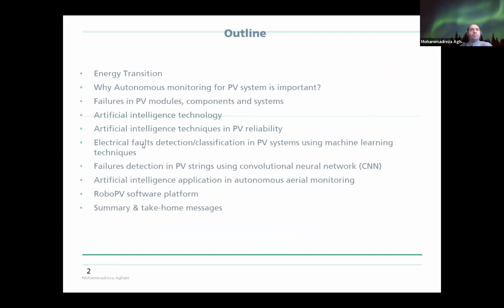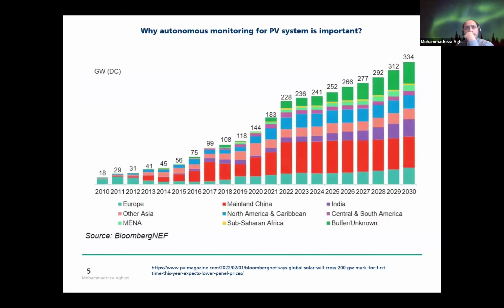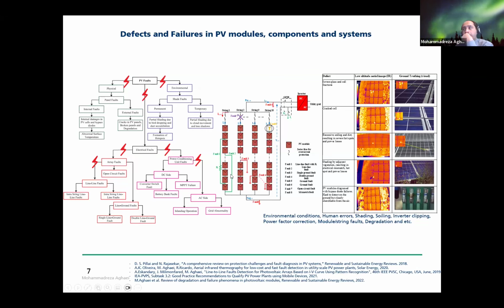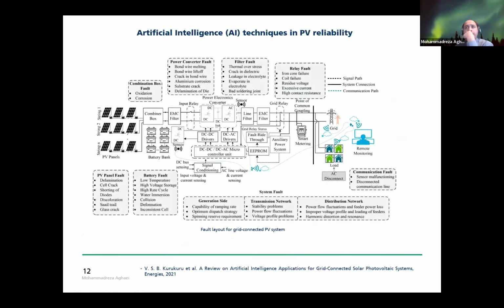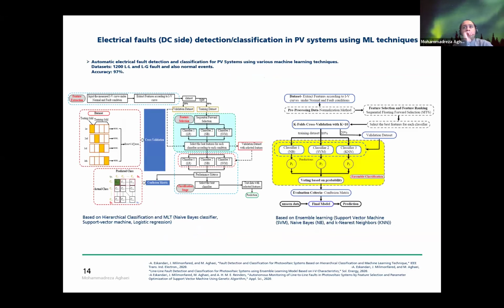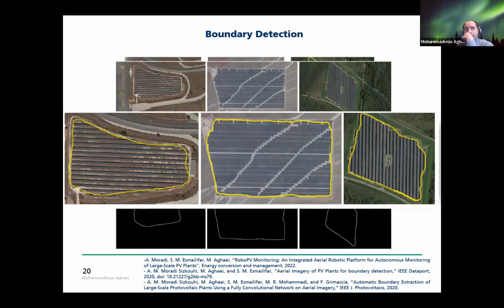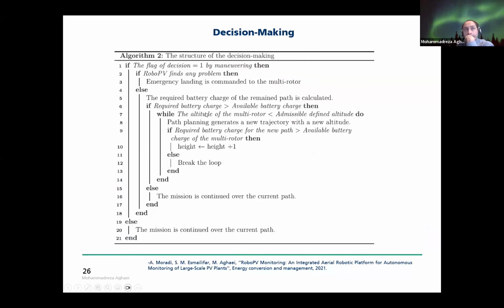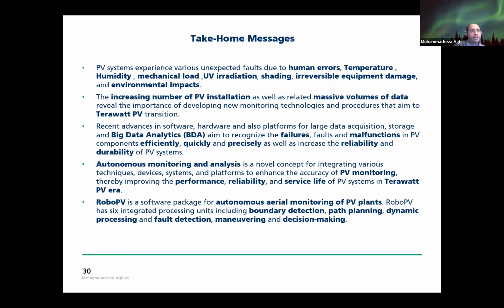IA Application in Fault Detection and Maintenance Strategies for PV & CSP- Mr Mohammadreza Aghaei -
Mohammadreza Aghaei, Senior Scientist, Professor at the University of Freiburg and EU project coordinator

Dr.-Ing. Mohammadreza Aghaei is a highly accomplished professional with a Ph.D. in electrical engineering from Politecnico di Milano, Italy. With extensive experience as a visiting scholar and postdoctoral scientist at renowned institutions such as Fraunhofer ISE and Helmholtz-Zentrum Berlin (HZB)-PVcomB, Germany, he has made significant contributions to solar photovoltaics and sustainable energy systems. Serving as a Guest Lecturer at the University of Freiburg and holding adjunct professorships, Dr. Aghaei has demonstrated his commitment to academia. He currently leads the EU Horizon 2020 project "COLLECTiEF" at the Norwegian University of Science and Technology (NTNU), while also being a professor at the University of Freiburg. A senior member of IEEE and author of over 140 publications, his expertise and leadership in energy flexibility and renewable technologies are widely recognized in the academic community.